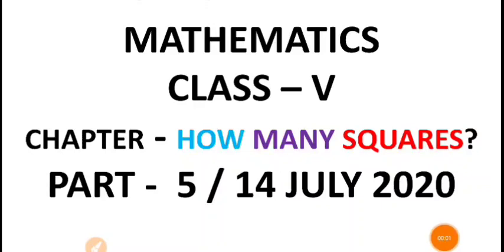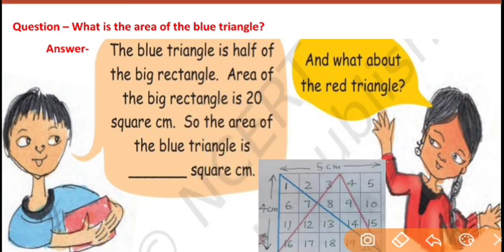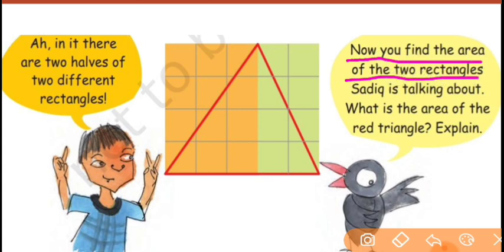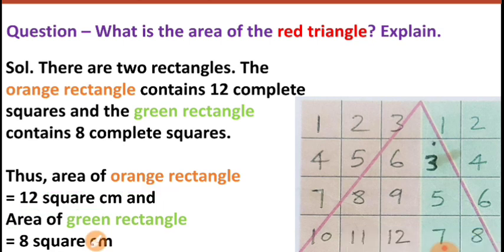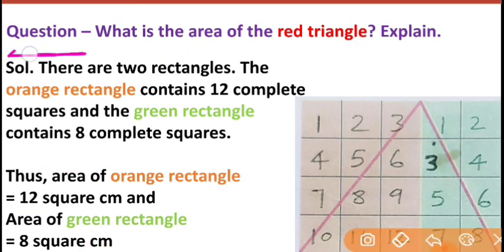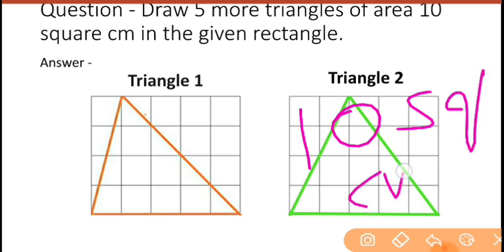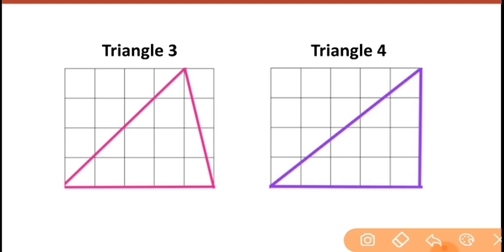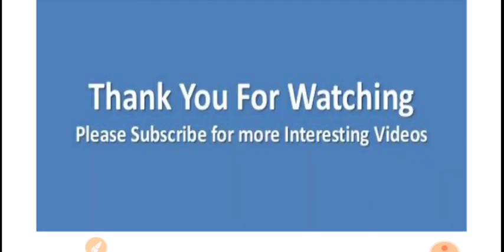CHAPTER - HOW MANY SQUARES? | PART - 5 | MATHEMATICS(NCERT) | CLASS V | 14 JULY 2020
Let's Learn...